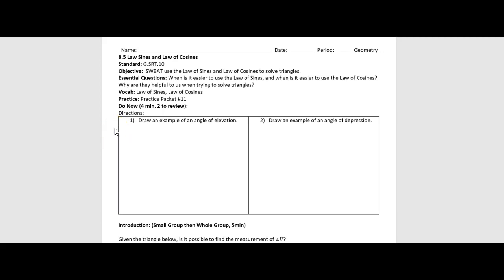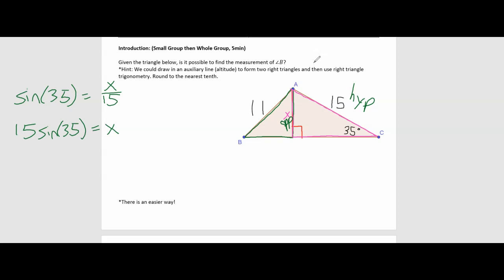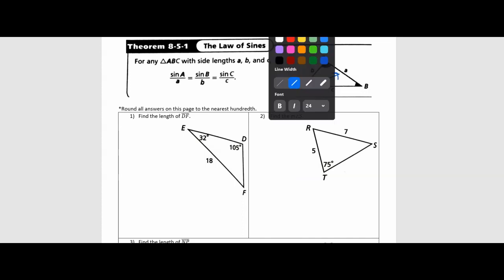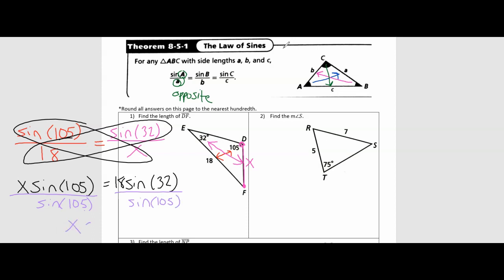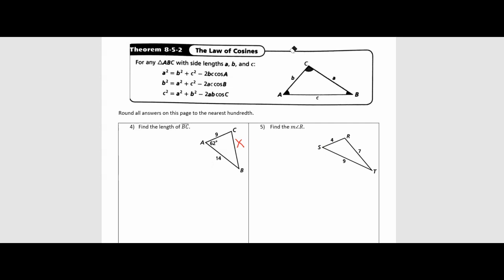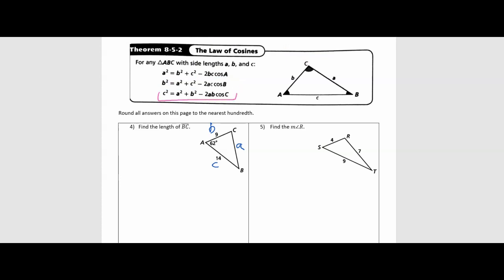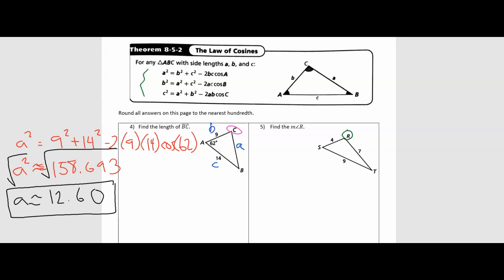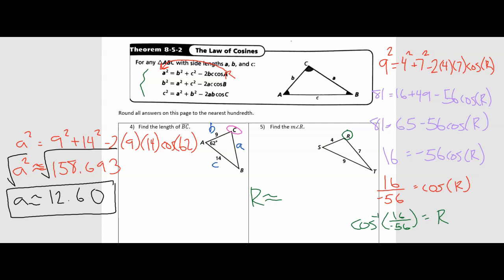Laws of Sines and Cosines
Instruction on solving trig problems using the law of sines and the law of cosines in non-right triangle diagrams. Corresponding notes for video can be found on the website below for free.

Search for "8.5_law_of_sines_and_cosines.pdf"